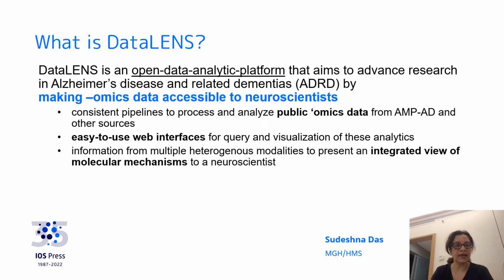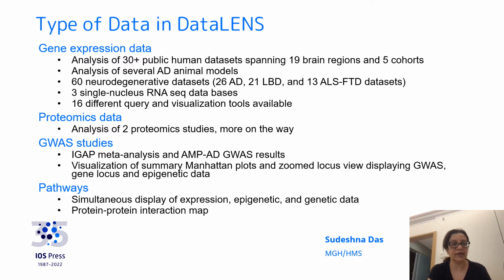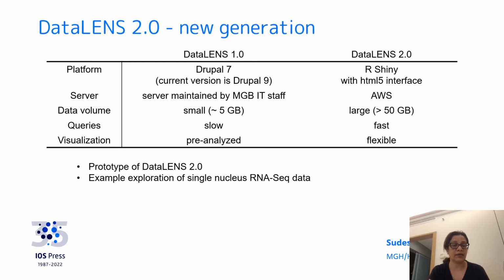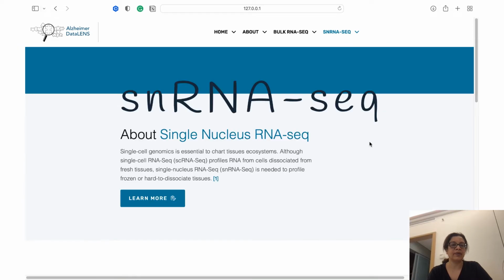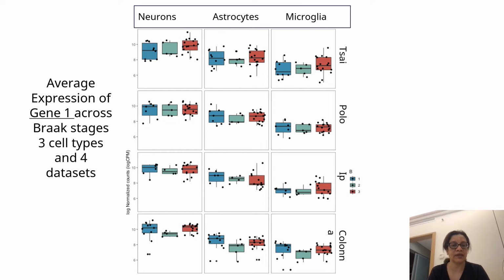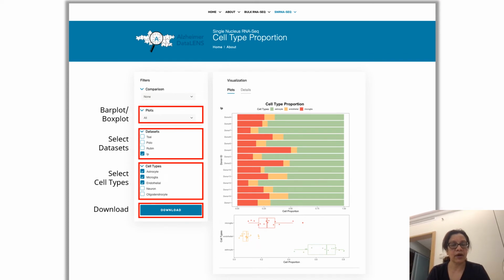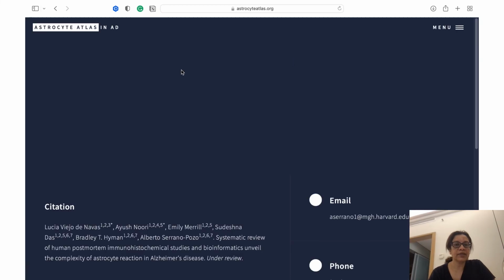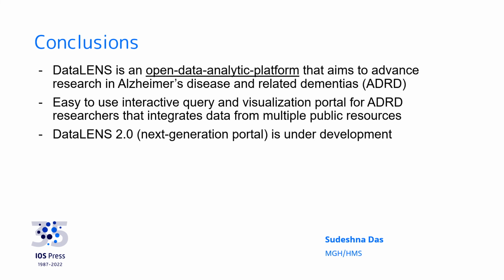"Alzheimer DataLENS: Omics Analytics Portal for Alzheimer's Disease Research," by Sudeshna Das, PhD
IOS Press 35th Anniversary (1987–2022)

ONLINE PRESENTATION

Topic: "Alzheimer DataLENS: Omics Analytics Portal for Alzheimer's Disease Research" – [details to follow]

Biography: Sudeshna Das is an assistant professor of neurology at Massachusetts General Hospital in the Department of Neurology at Harvard Medical School.